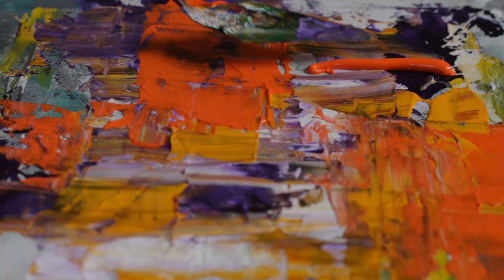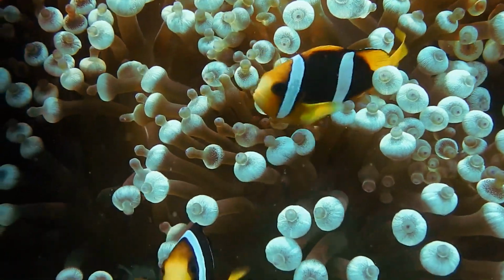Salmon Center Lesson 8 - Color Codes in Hood Canal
So this week we’ve been exploring tone color in music, or timbre.

The tone, or color, or timbre of a sound tells our ears what kind of instrument is making music. It’s how we tell a guitar, from a piano, from a clarinet, from a trumpet - even if they’re all playing the same exact pitch.

But timbre does a lot more than that!

It sets the mood, and tells us if the music is happy or sad, playful or serious, and musicians do all kinds of things to change the color of their tone. Brass players even put things in their instruments - usually things called mutes - to help them make just the right kind of tone because color is so important.

You know just how much you put into choosing the right color for a painting or drawing!

It’s the same in Hood Canal where everything from the color of the water to the color of the leaves can tell us something about the environment. In fact, some animals like salmon even change their color to indicate what part of their life cycle they’re in!